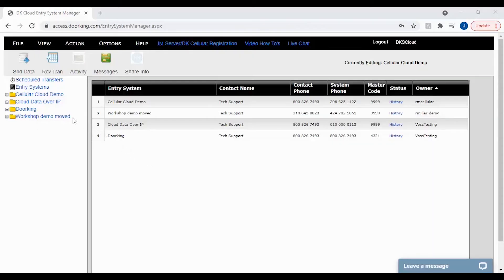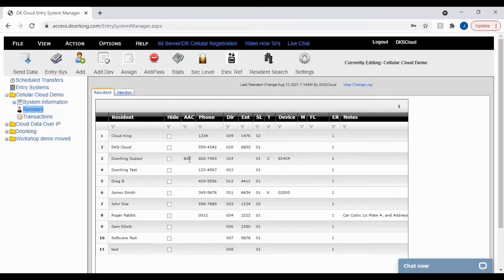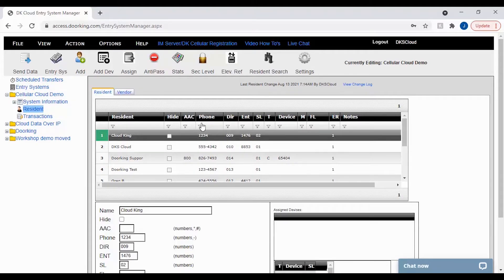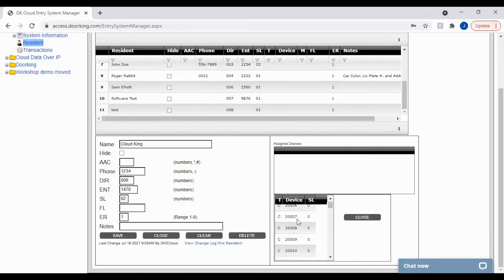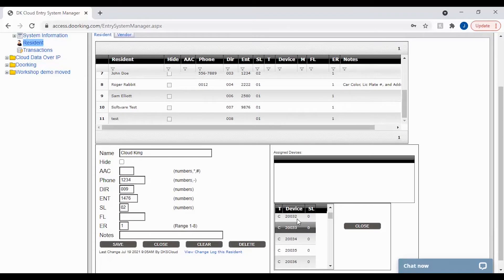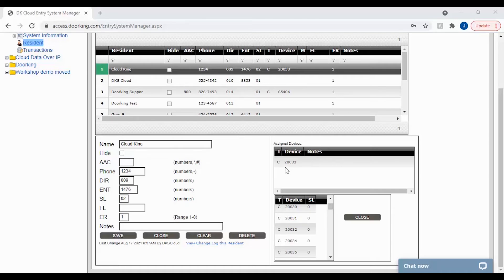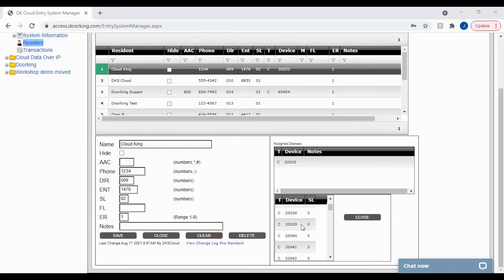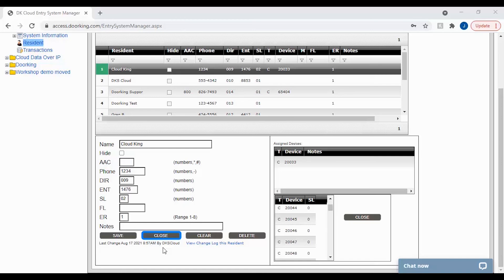DKS Tech Tips: DoorKing Cloud Entry System Management – Assigning Mass-Enabled Access Devices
What you’ll learn in this video: How to assign access devices you've mass-enabled such keypads, remotes, and cards to use with your Entry System via the Cloud.

What DKS models can you program with this account manager:
1830 Series Telephone Entry Systems.